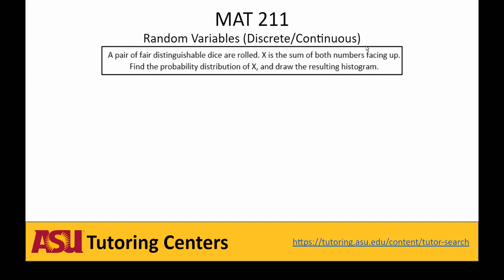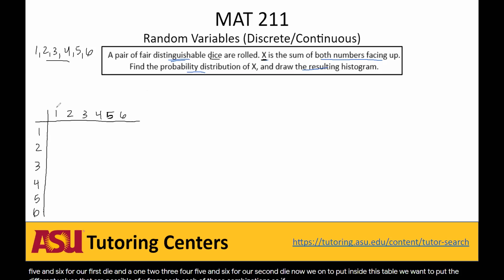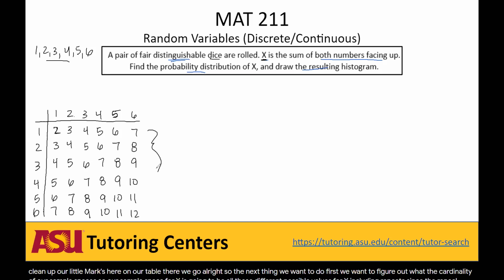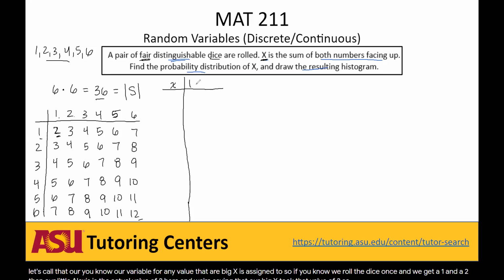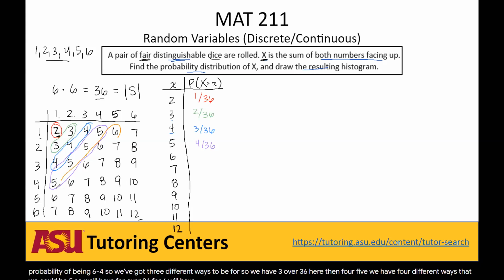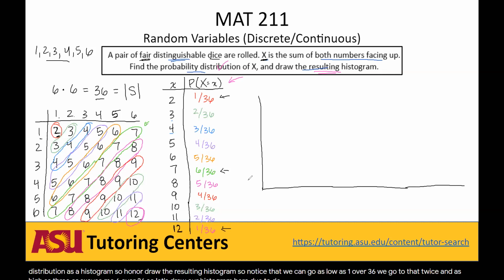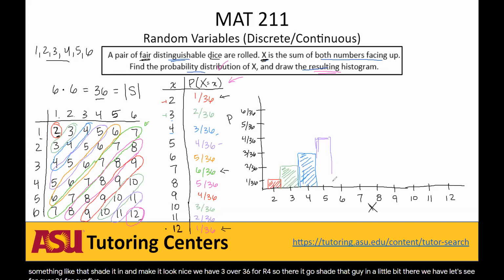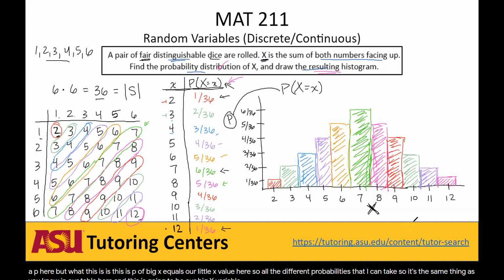Random Variables #9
This is a video covering the topic: Random, Variables, 9.1/P1 #9

This topic can be found in ASU courses: